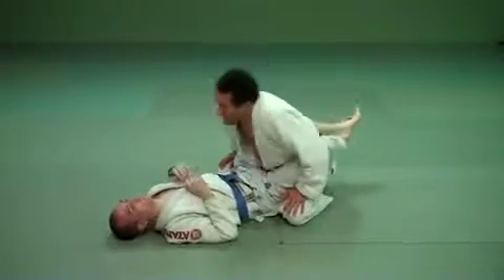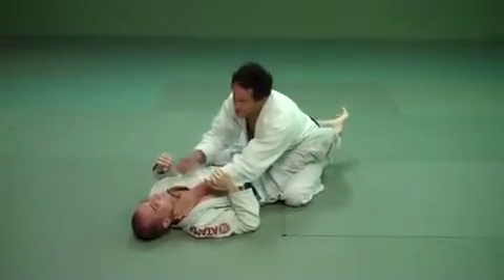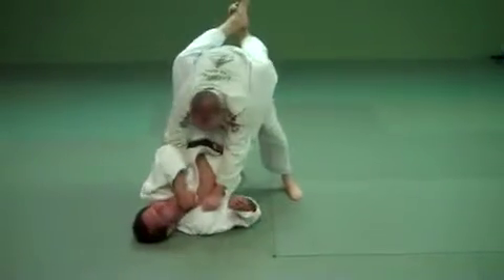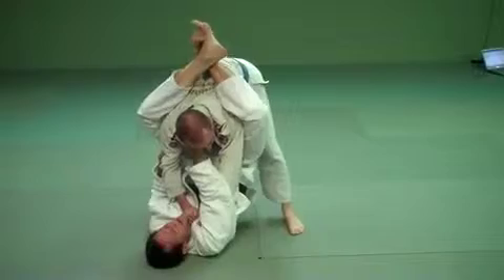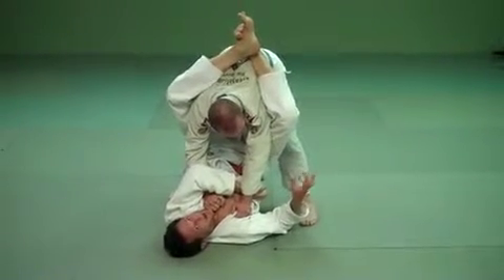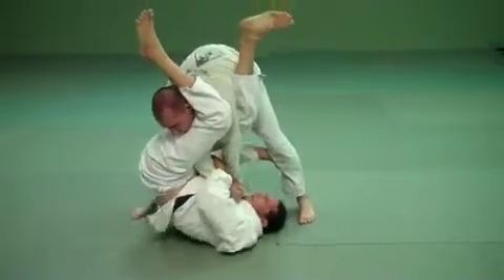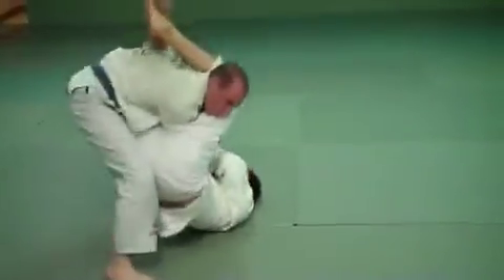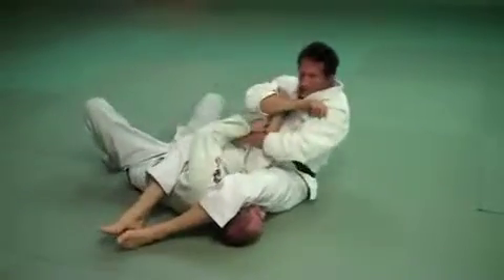Martial Arts Classes in Aurora|Armbar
Easton BJJ / Marquardt High Altitude Training Center

2832 S. Havana Street Unit ZZ